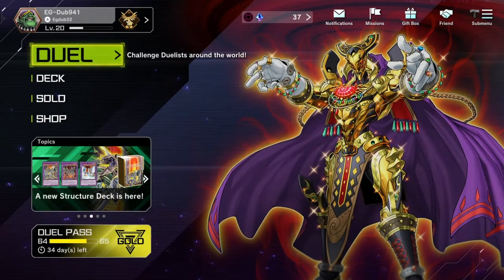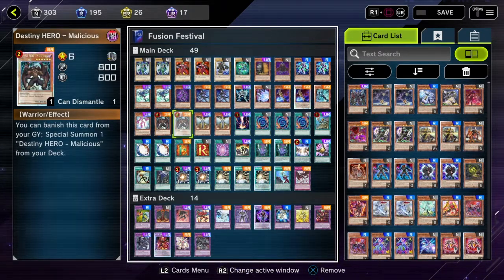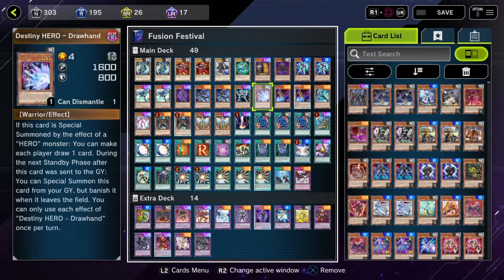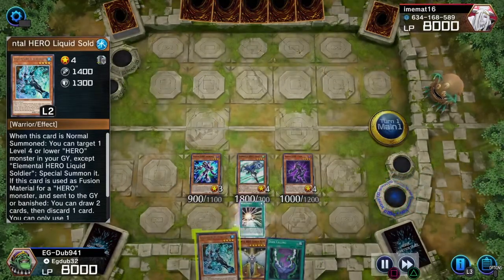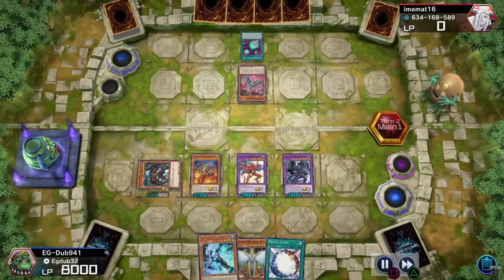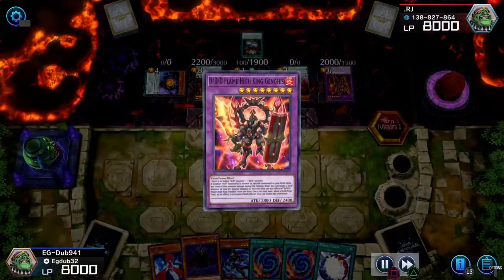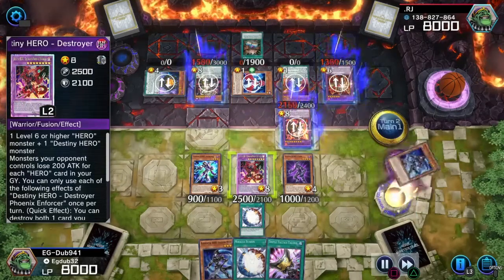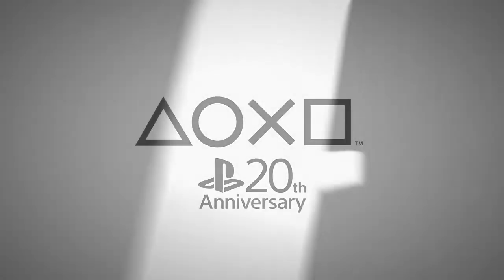Hero's Dominate Fusion Festival!!! Yugioh Master Duel#DuelistSunset